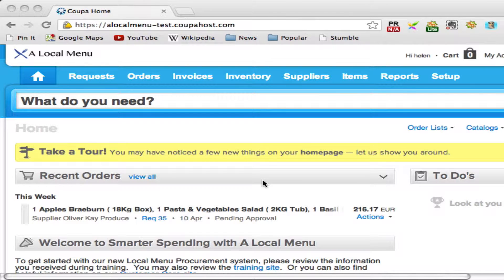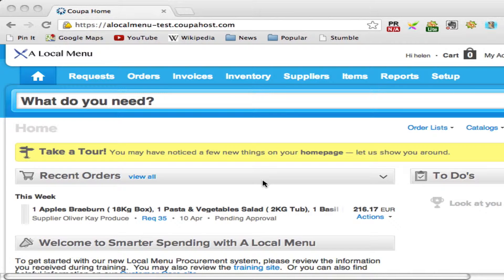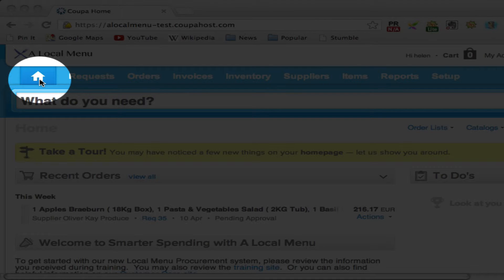alm Marketplace Home Screen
How to navigate around the A Local Menu Marketplace suppliers and customers online desktop.